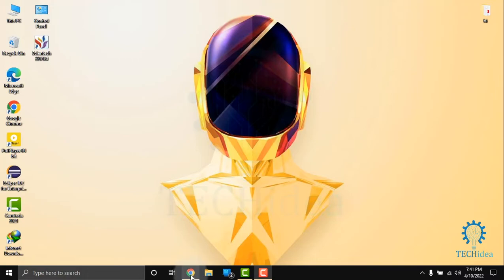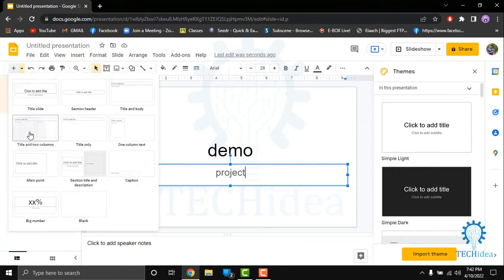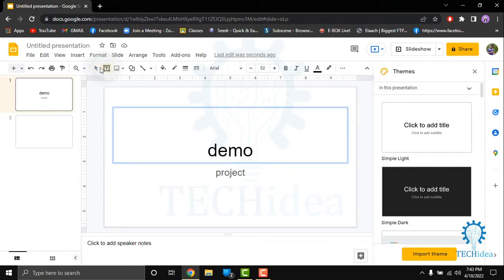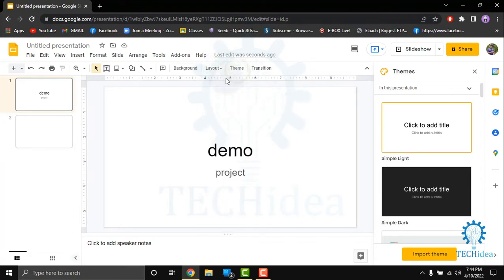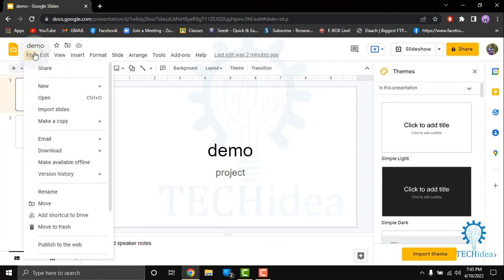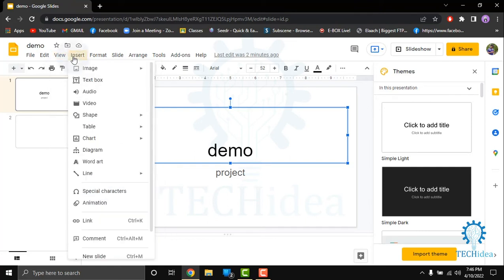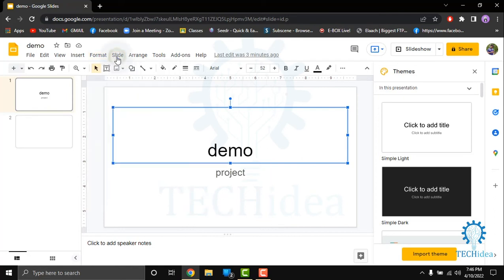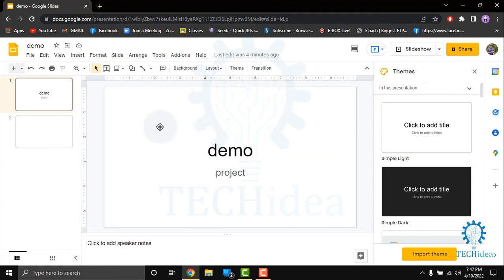How to Create a Google Slide 2025 [New Method] (Quick & Easy Guide)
How to Create a Google Slide 2023 (Quick & Easy Guide)

how to create a google slide,
how to create a google slide presentation,
how to create a google slide for students,
how to create a google slide presentation for students,
how to create a google slide classroom,
how to create a google slide deck,
how to create a google slide template,
how to create a google slide from a pdf,